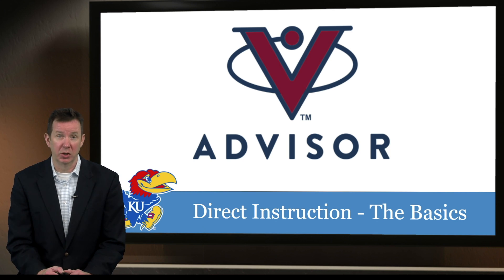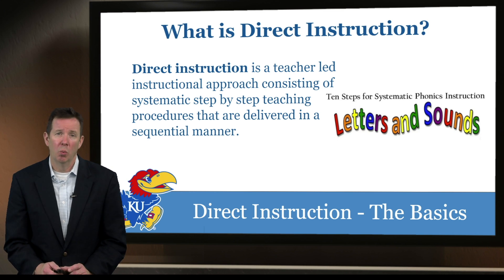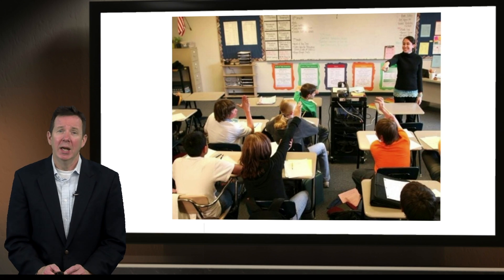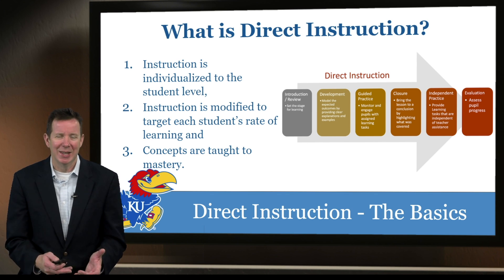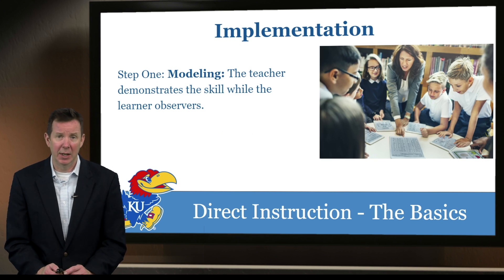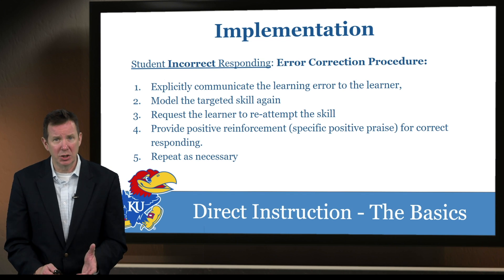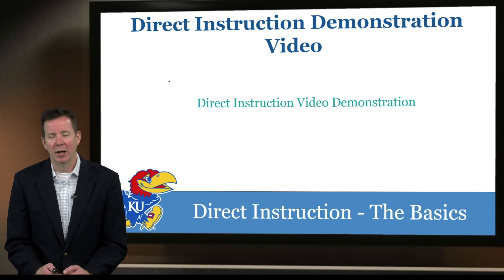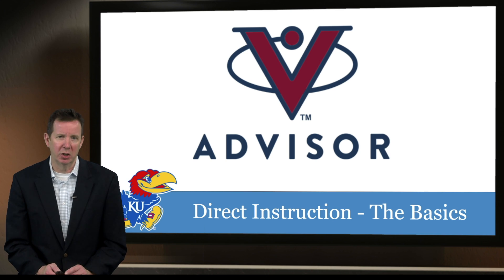VA Direct Instruction The Basics